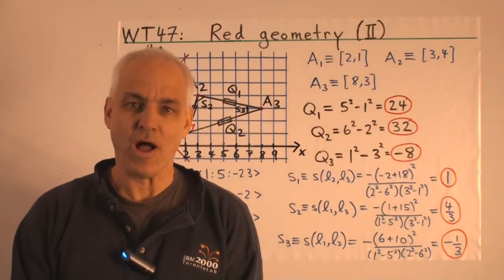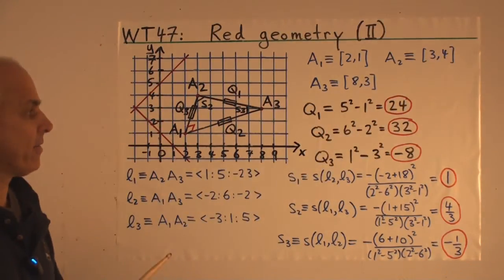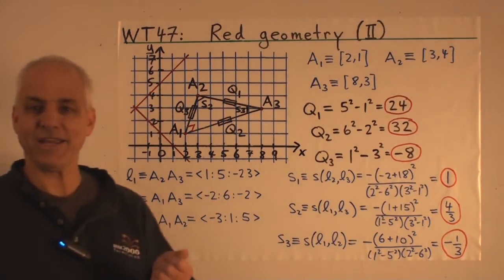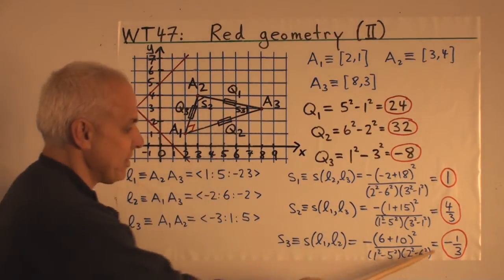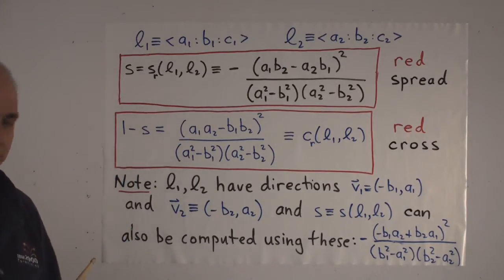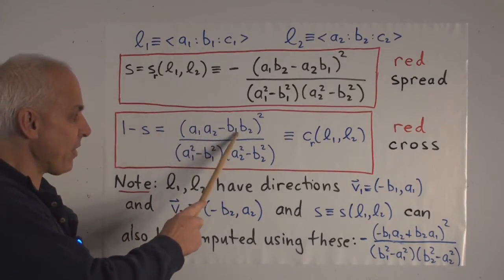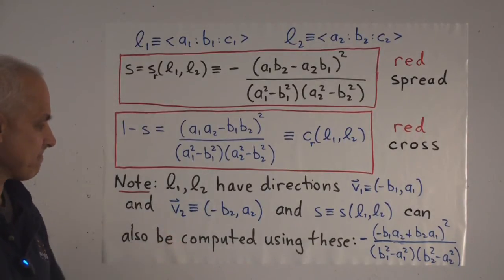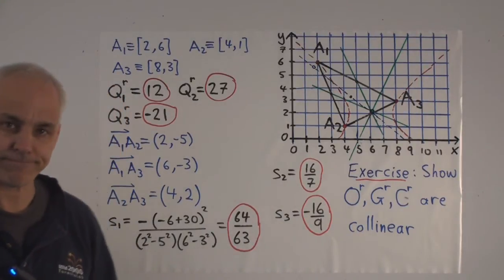Red geometry (II) | WildTrig: Intro to Rational Trigonometry | N J Wildberger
We give some examples of calculating quadrances and spreads in red geometry, and illustrating some of the usual laws of rational trigonometry. The concurrence of the red circumcenter, centroid and orthocenter on the `red Euler line' is shown in a special case.

Video Contents:
00:00 Intro to red geometry via grid plane example
3:34 Red spread and cross
6:23  Triangle with red quadrances and spreads